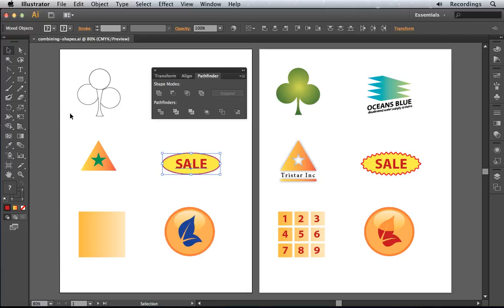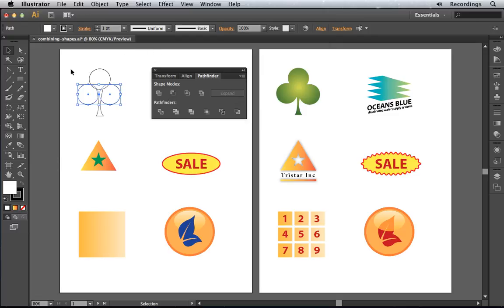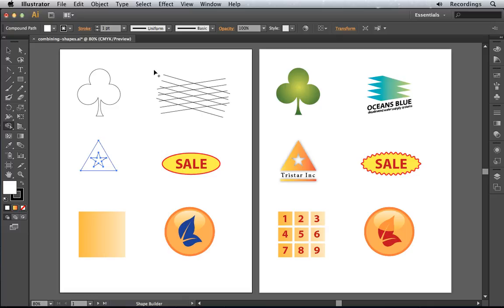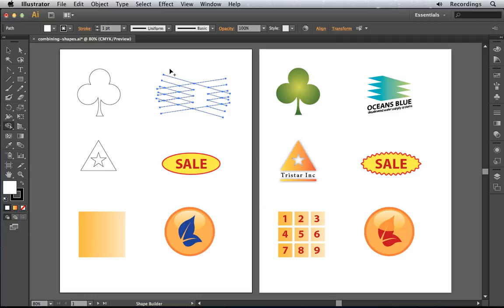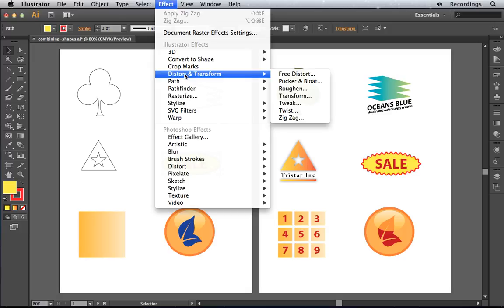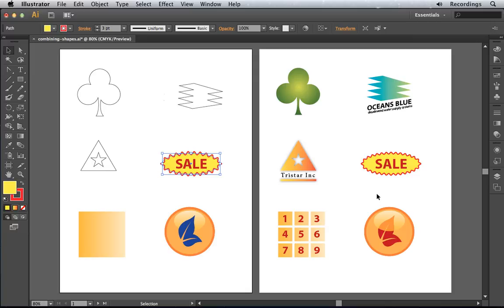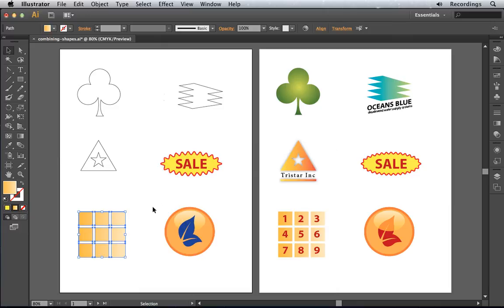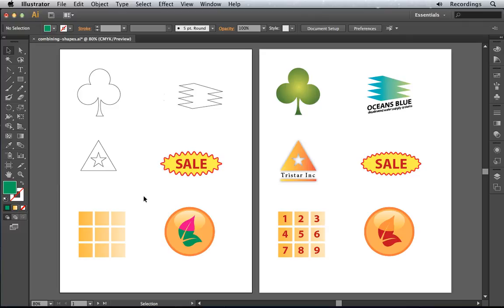ILLUSTRATOR CS 6 ตอนที่ 4